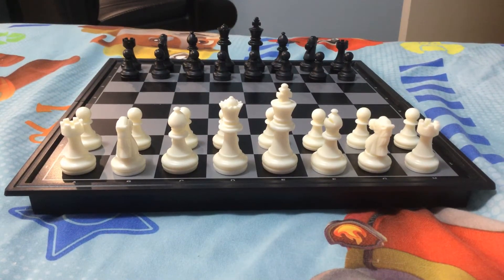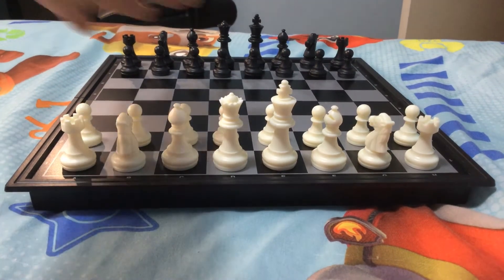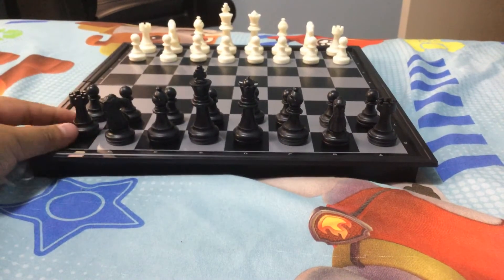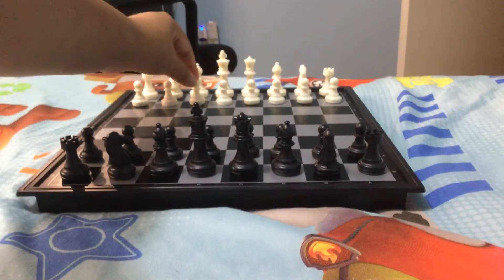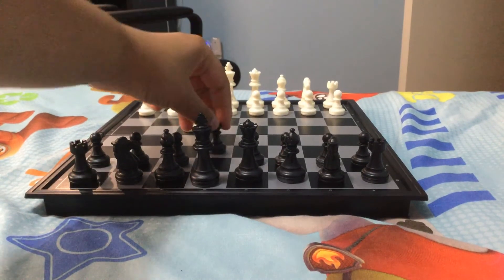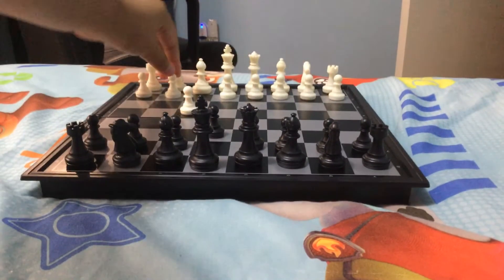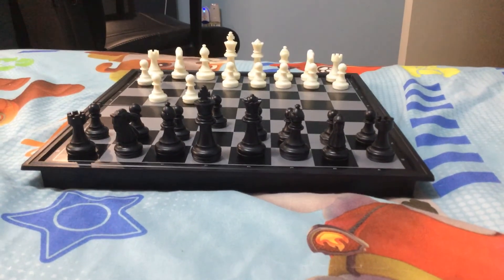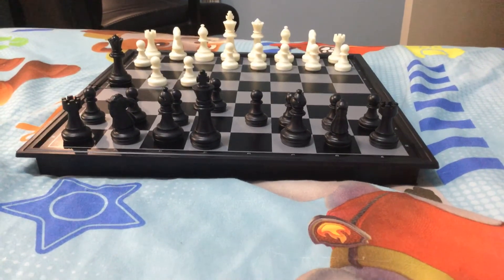What is the two moves checkmate in chess?